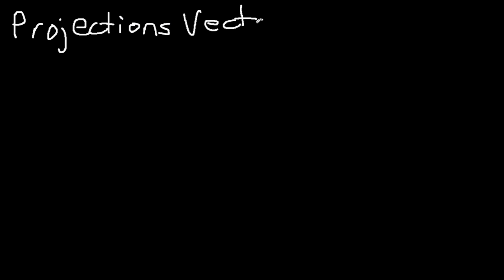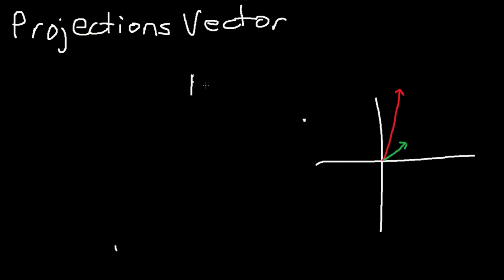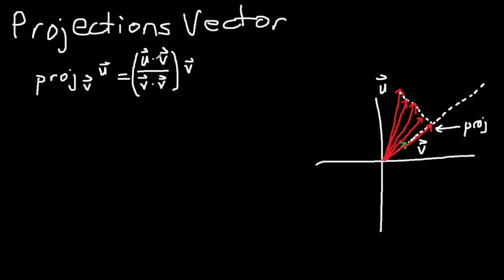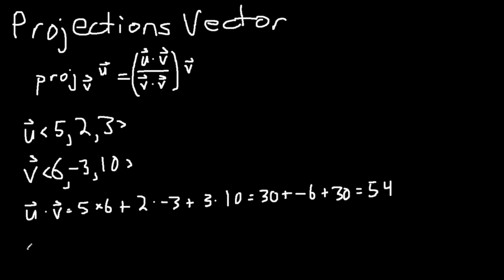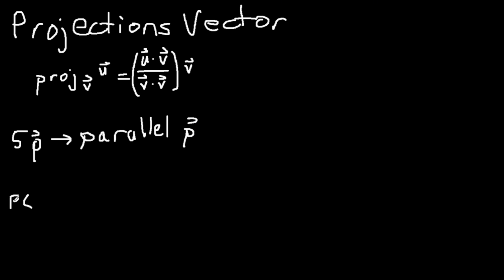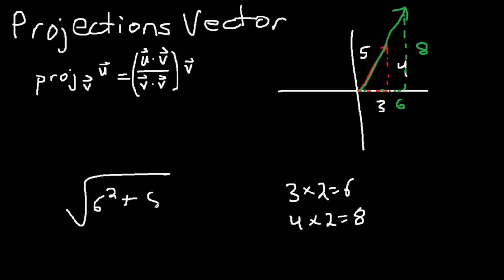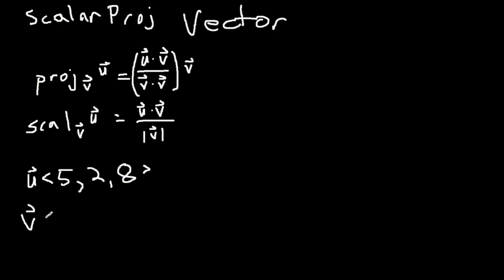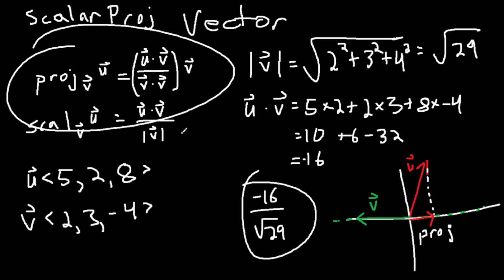Understanding Projections and Scalars on Vectors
Covered Topics
- Projection Intro
- Opposite Direction and Shorter
- Pythagorean Triples and Parallel
- Scalars on Projections